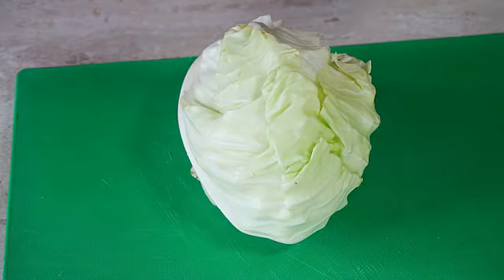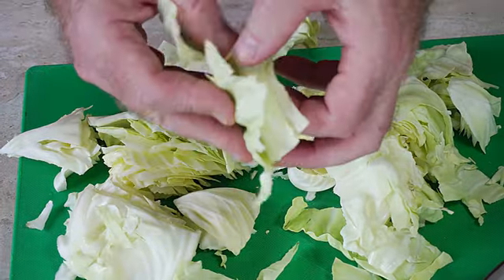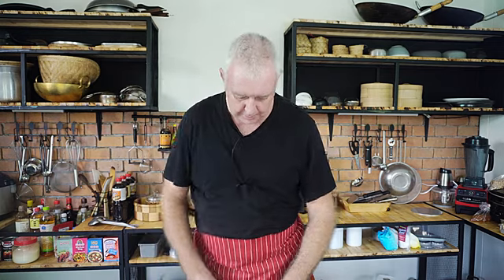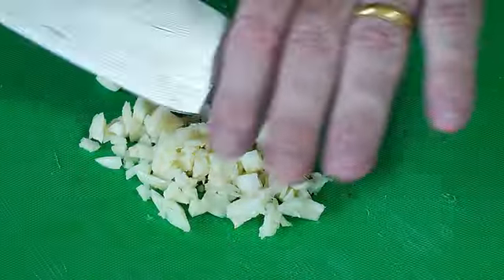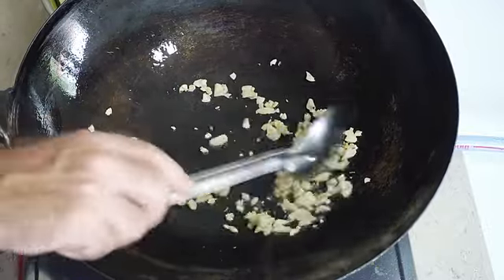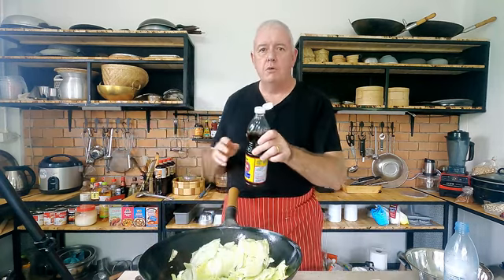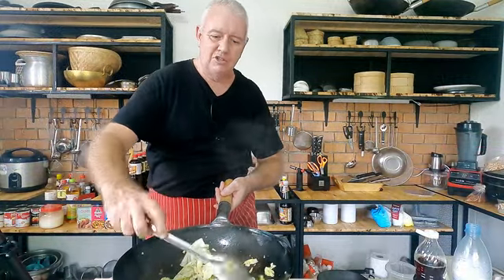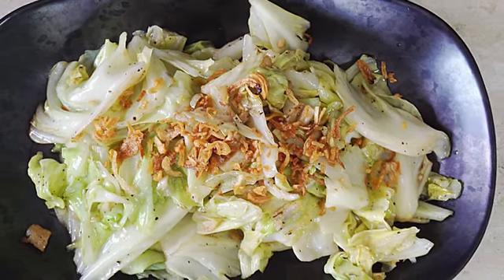Stir Fried Cabbage and Fish Sauce - Khalam plee pad nampla- กะหล่ำปลีผัดน้ำปลา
This Stir fried cabbage and fish sauce  Khalam plee pad nampla is a delicious side vegetable or main dish to go with just about any Thai meal! Transformation of the humble cabbage into a garlicky, umami dish. Hard to believe how good this is. Make it try it. Its eaten in nearly every Thai household especially on Buddha day’s which are veg day. Given how few ingredients there are it is a tasty dish to know how to cook. I will show you how to make this really simple Stir Fried Cabbage and Fish Sauce.

If you enjoy these videos and want to support me being able to continue creating content, I’d love for you to consider becoming a patron of

ABOUT RIK
Rik's passion is Asian Food, Indian, Chinese and ESPECIALLY Thai. Travelling to Asia in 1995 - started the love affair of Asian cuisine.
Having chopped many a kilo of onions and working up to the pans in Indian (Bangladeshi) and Chinese takeaways and restaurant helped secure a little knowledge.
Living in Thailand for the last 17 years has helped discover and understand delicious Thai and Asian recipes, street foods and ingredients.
Rik likes nothing more than being on a bustling market or looking around street food stalls, being inspired and taking ideas back to the kitchen.